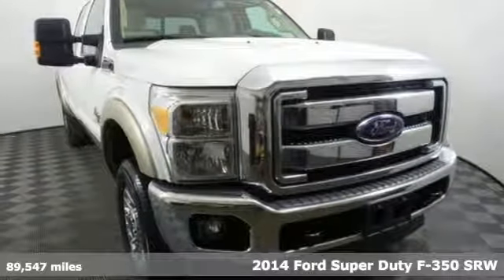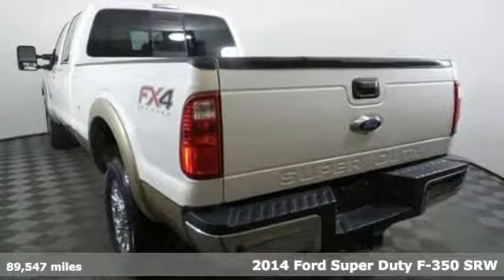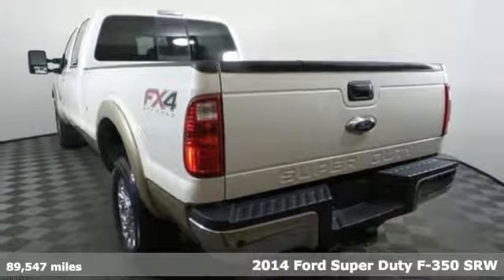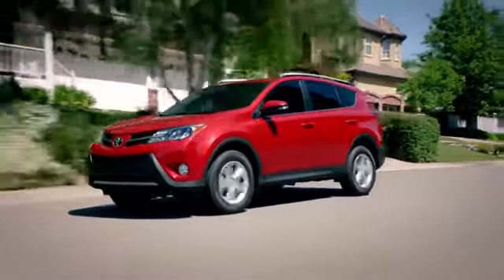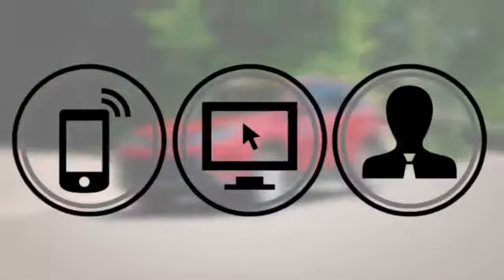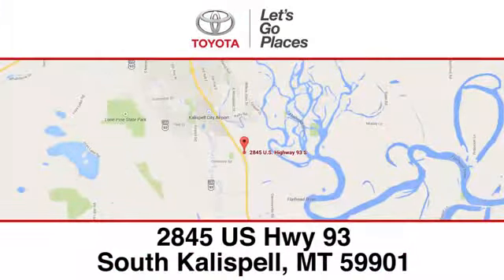Used 2014 Ford Super Duty F-350 SRW Kalispell, MT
Year: 2014
Make: Ford
Model: Super Duty F-350 SRW
Trim: Lariat
Engine: 8 Cyl - 6.7 L
Transmission: Automatic
Color: White Platinum Metallic Tri-Coat
Mileage: 89547
Stock #: 19P42
VIN: 1FT8W3BT0EEA38476
p This Ford Super Duty F-350 SRW has a strong Intercooled Turbo Diesel V-8 6.7 L/406 engine powering this Automatic transmission. KBB.com Brand Image Awards. Variable Intermittent Wipers, Urethane Gear Shift Knob, Underhood And Pickup Cargo Box Lights. pstrongThis Ford Super Duty F-350 SRW Comes Equipped with These Options /strongbr / Transmission: TorqShift 6-Speed Automatic w/OD+ -inc: SelectShift, range select and tow haul feature, Transmission w/Oil Cooler, Tailgate Rear Cargo Access, Systems Monitor, Steel Spare Wheel, Single Stainless Steel Exhaust, Side Impact Beams, Securilock Anti-Theft Ignition (pats) Engine Immobilizer, Regular Box Style, Part-Time Four-Wheel Drive. /p pstrong Visit Us Today /strongbr A short visit to Kalispell Ford located at 2000 Rose Crossing, Kalispell, MT 59901 can get you a tried-and-true Super Duty F-350 SRW today!/p pstrongOur Promise/strongbrOne low price, plain and simple, always!/p

Address:
2845 US Hwy 93 S